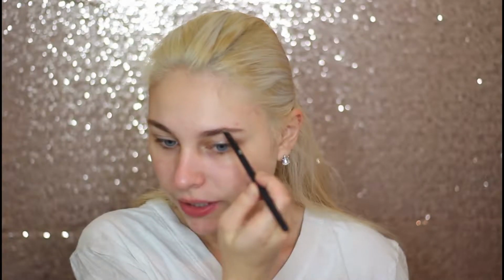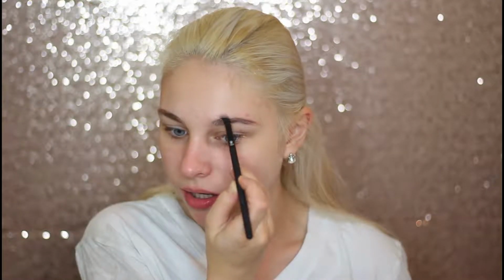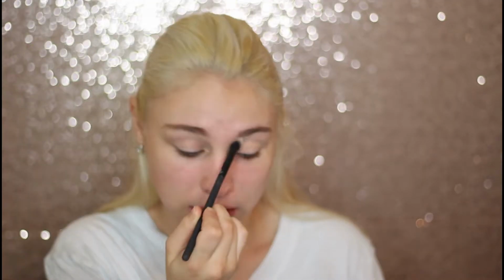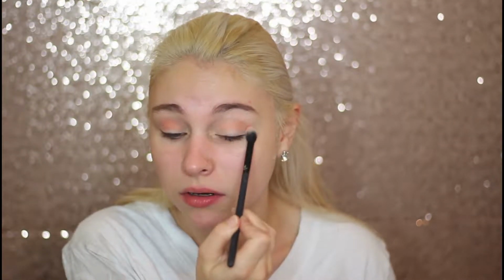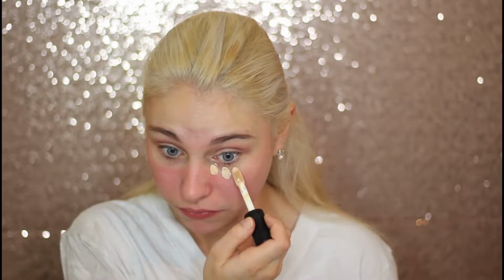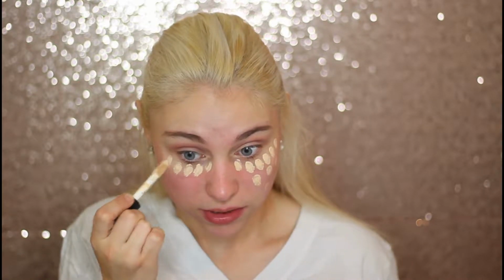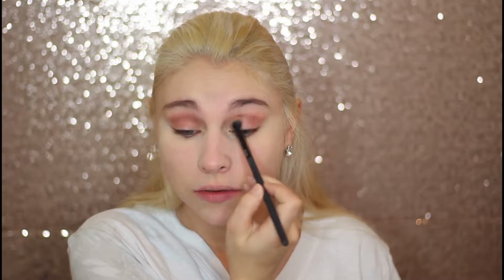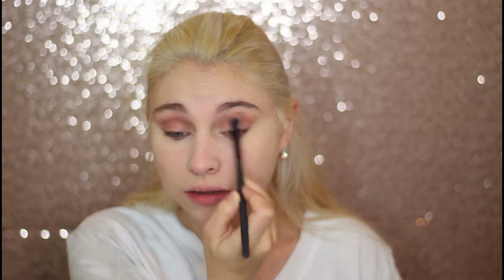MAKEUP THROUGH THE DECADES : 1990s !!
Hey guys! Today's video is another in my series Makeup Through The Decades ! Today's video is going to be a 1990s Makeup look! I hope you all enjoy it!

I enjoy doing makeup, trying new products, creating cute outfits and just being myself!